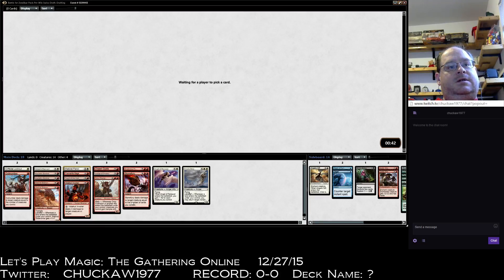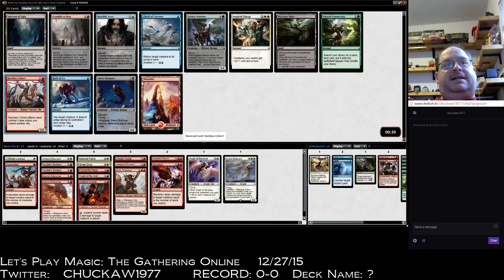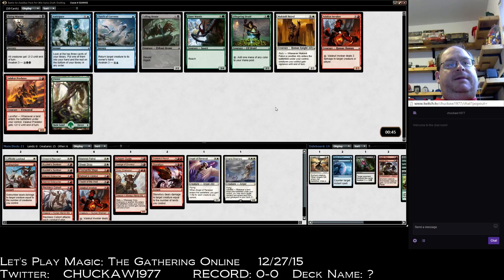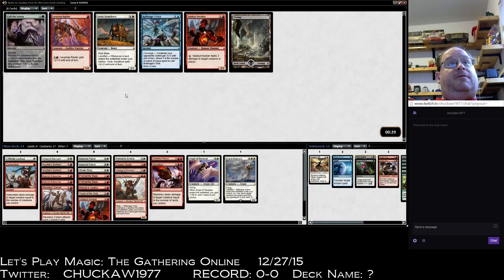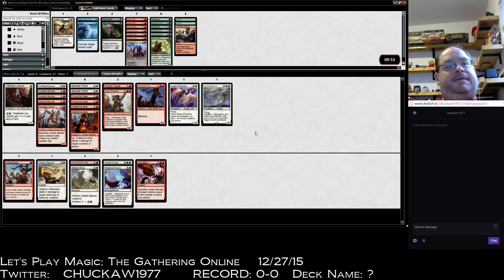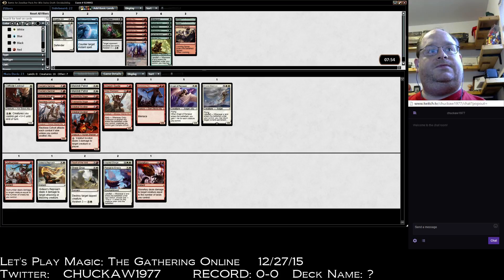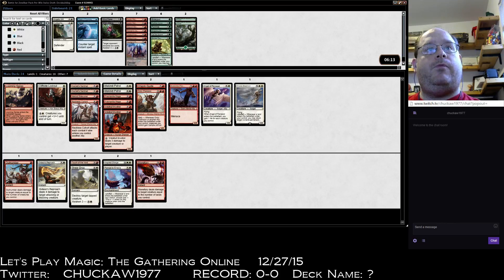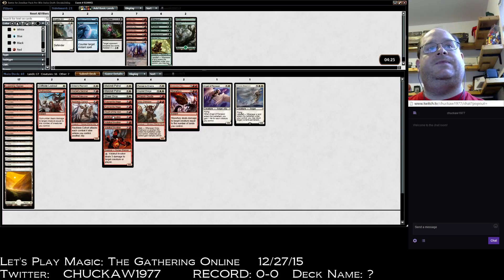Let's Play Magic the Gathering 12/27/15 (Part 3)